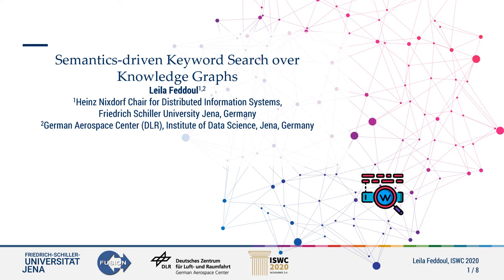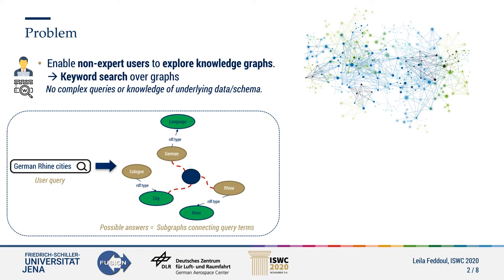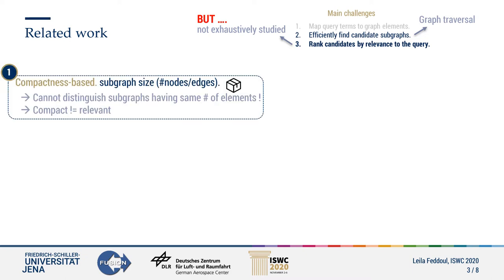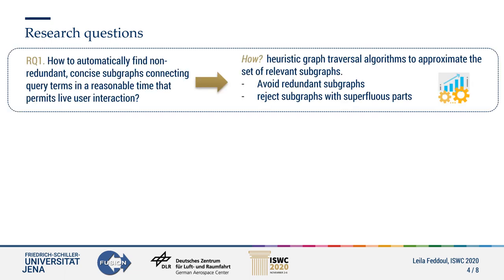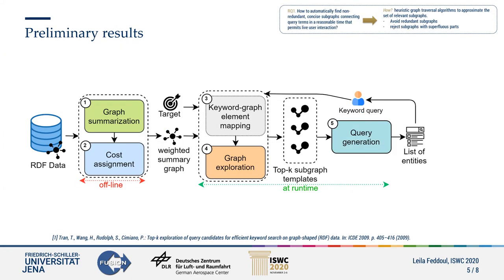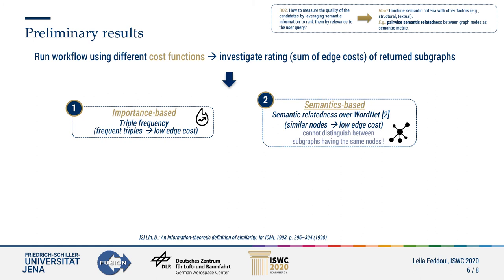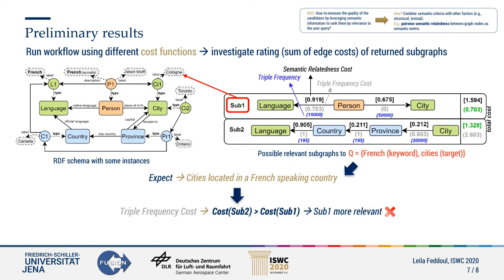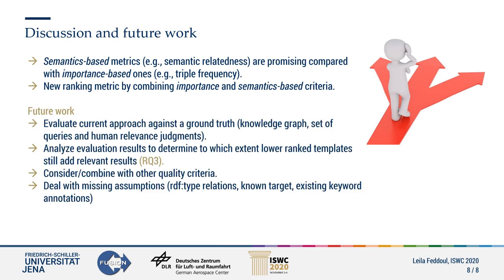Semantics-driven Keyword Search over Knowledge Graphs – L.Feddoul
Presented at the Doctoral Consortium at the 19th International Semantic Web Conference (ISWC2020) by Leila Feddoul

Paper: Leila Feddoul. " Semantics-driven Keyword Search over Knowledge Graphs ". In 19th International Semantic Web Conference 2020 (ISWC’20), Doctoral Consortium.

Abstract:
With the continuous growth of data represented as knowledge graphs, advanced access techniques are in great demand. Keyword search is a convenient and simple method to retrieve information. It can be used as an alternative to structured query languages, since it does not require technical expertise. In the context of knowledge graphs, keyword search aims to find candidate subgraphs that connect the query keywords and thus answer user queries. Efficiently finding candidates and ranking them effectively is still a challenging task. The goal of this work is to automatically find appropriate subgraphs. The focus is particularly on enhancing the accuracy of subgraph ranking by leveraging semantic information combined with other factors. Preliminary results demonstrate that the combination of importance-based and semantics based metrics is promising compared to purely structural techniques.